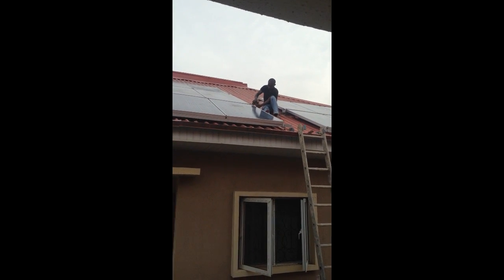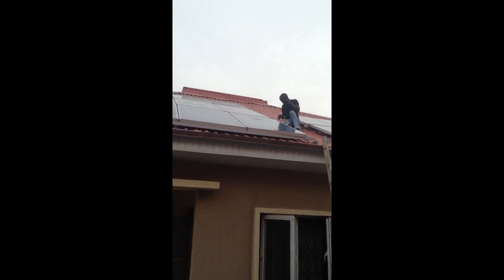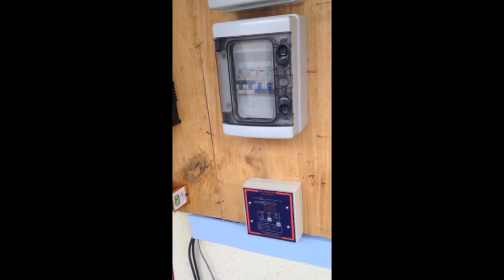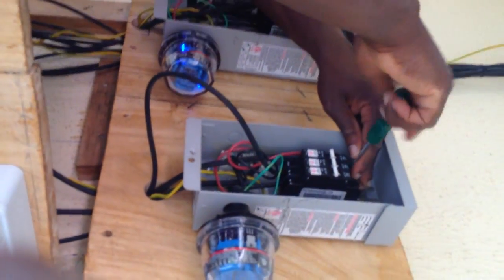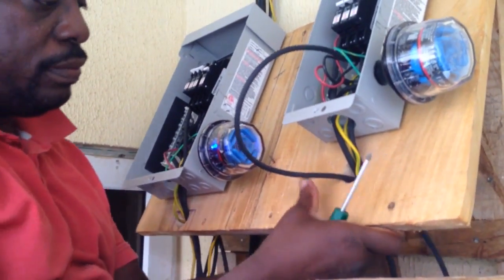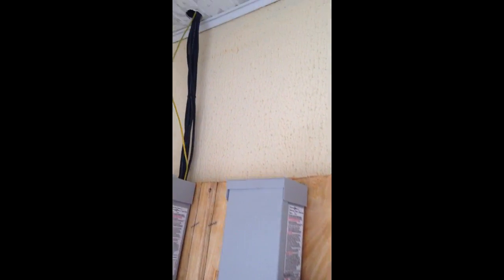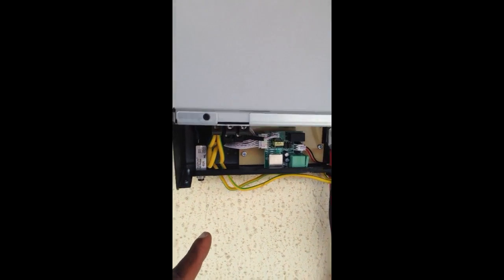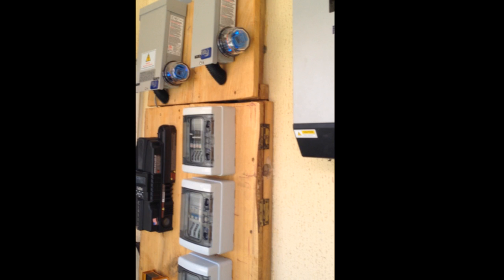Solar in Nigeria 8: pv grounding & system expansion for aircon (old vid re-audio'ed)